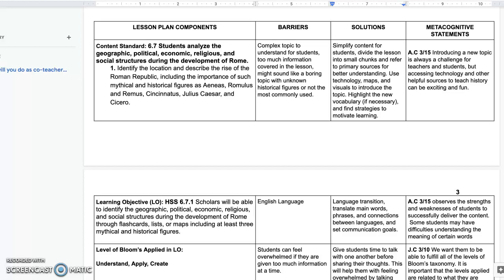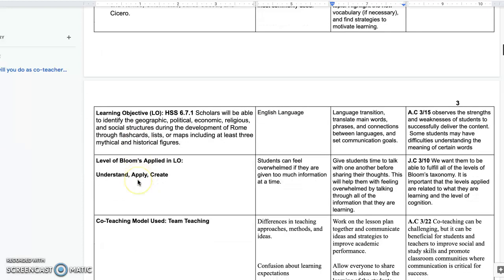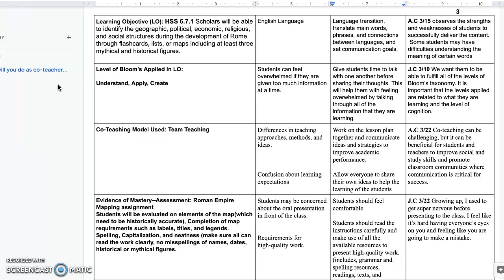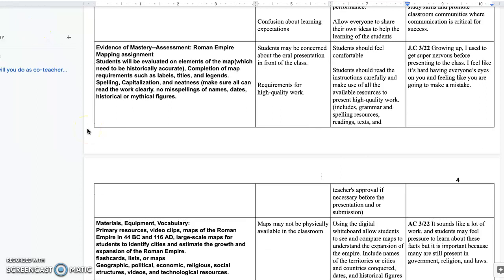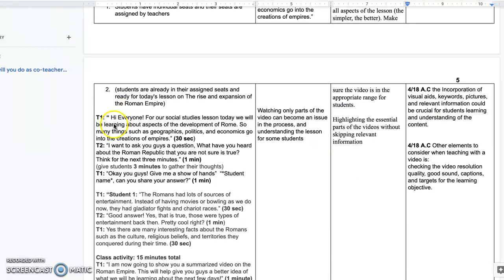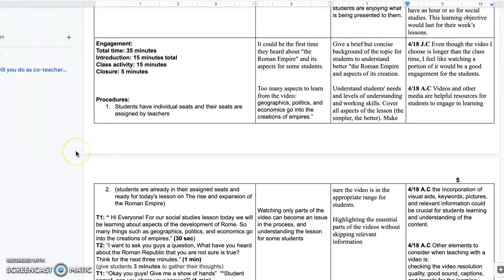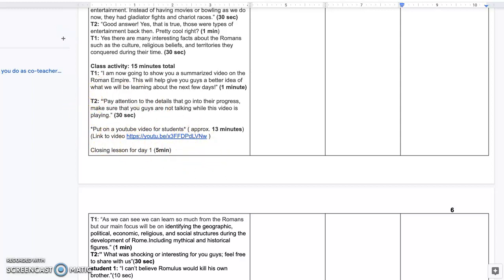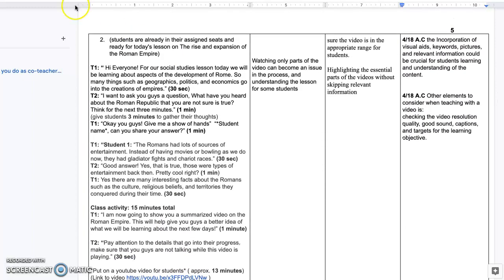Favorite Part(s) of My DODL Lesson Plan